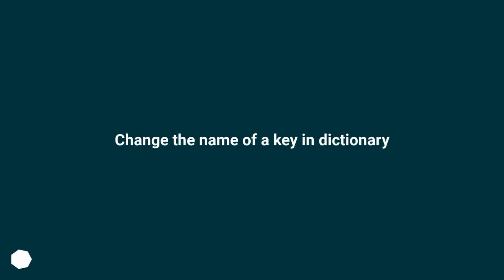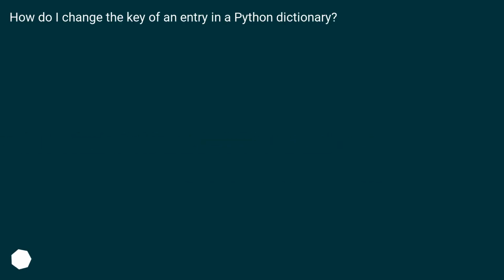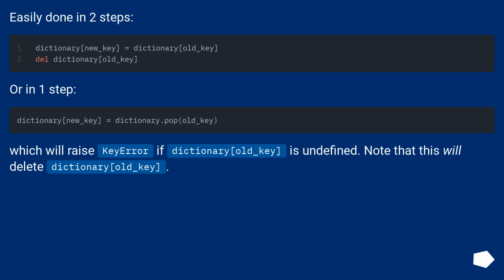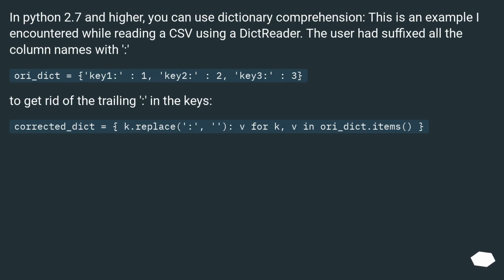Change the name of a key in dictionary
Chapters
00:00 Question
00:17 Accepted answer (Score 1066)
00:54 Answer 2 (Score 94)
01:15 Answer 3 (Score 46)
01:27 Answer 4 (Score 37)
02:11 Thank you